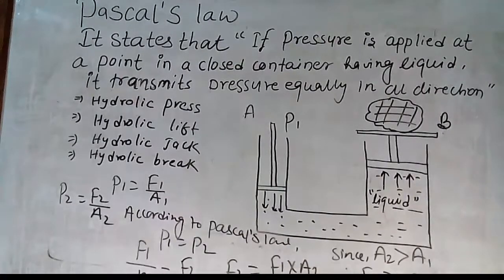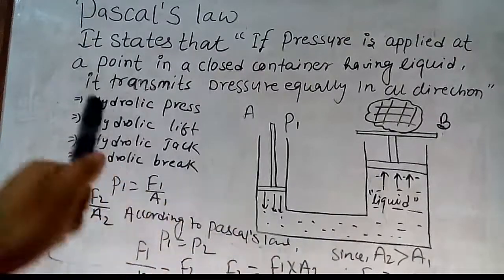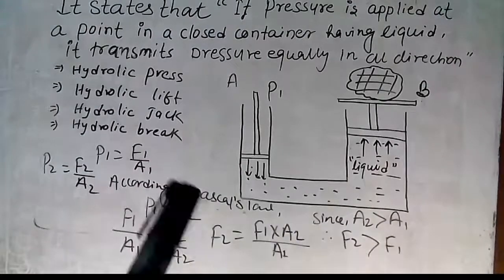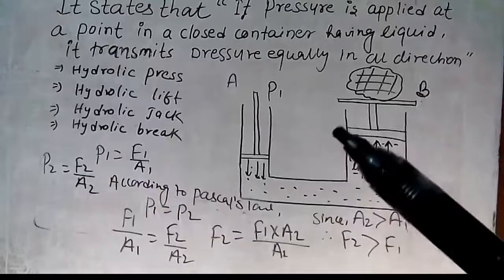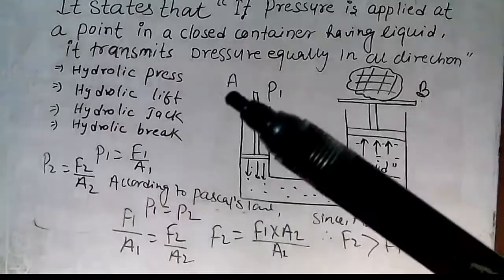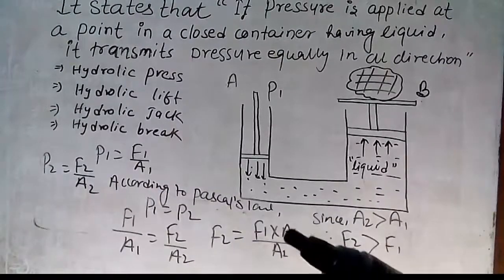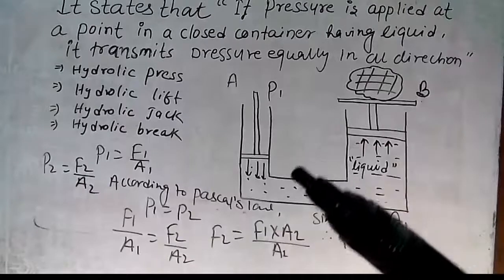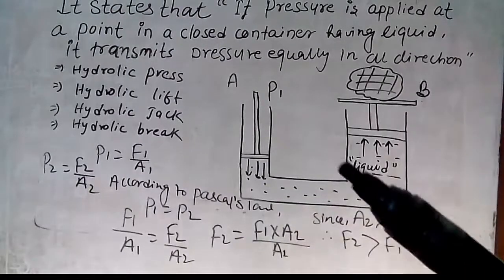Pascal's law of liquid pressure and its application class 10